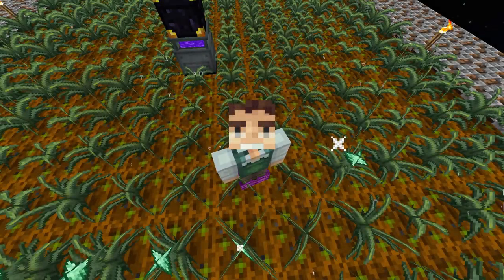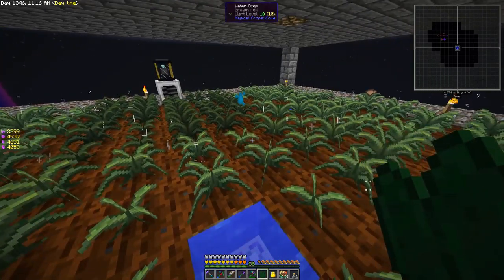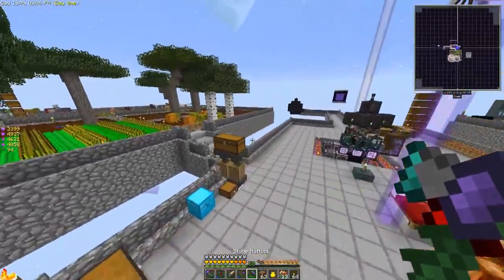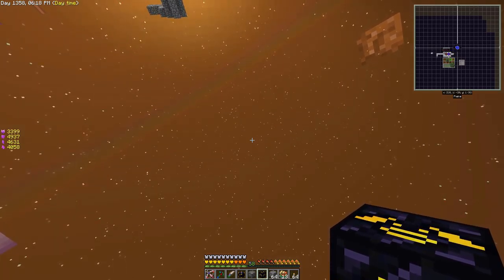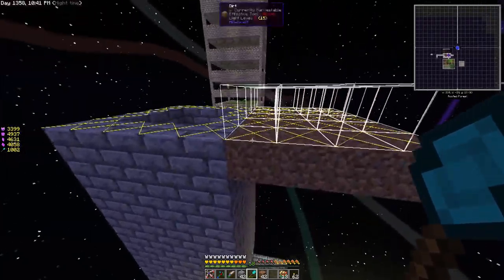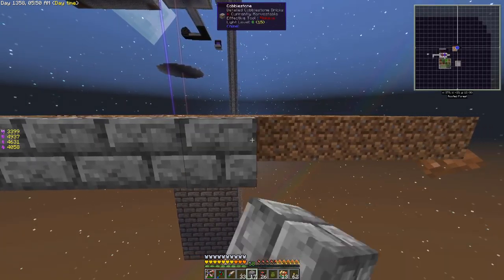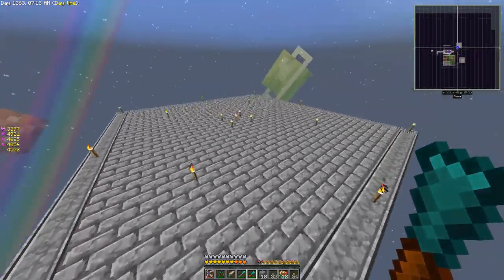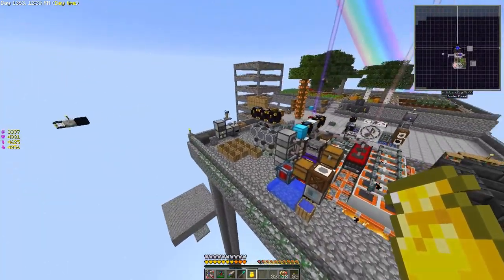Minecraft Mods: Farming Progress and Cursed Earth Mob Farm in SkyFactory 2.5 - E14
Minecraft Mods: Farming Progress and Cursed Earth Mob Farm in SkyFactory 2.5

Welcome to modded Minecraft single-player in the SkyFactory 2.5 Minecraft mod pack. This Minecraft modpack was put together by BaconDonut and is available on the Curse and FTB launchers in case you would like to follow along with your own modded Minecraft play-through.

In this episode, I show off the progress on the farming tower and then work on a new mob farm powered by cursed earth from Extra Utilities.

~ Credits ~

**--- SkyFactory 2.5 Info ---**

~ Mods ~

Additional Resources
AE2 Stuff
AppleCore
Applied Energistics 2
Audio Death
Automagy
Baconators
BdLib
Better Builder's Wands
BiblioCraft
BiblioCraft: BiblioWoods Natura Edition
Botania
Botania: Garden of Glass
Brandon's Core
Carpenter's Blocks
Chance Cubes
ChatFlow
ChickenChunks
Chisel
CoFH Core
CoFHLib
Compacter
ComputerCraft
Cooking for Blockheads
CraftingTable IV
Custom Main Menu
CustomThings
DecoCraft2
Ding
Draconic Evolution
ElecCore | Rendering Library
Emotes
Ender IO
Ender Storage
EnderCore
EnderTech
Ex Astris
Ex Compressum
Ex Nihilo
Experience Rings
Extra Utilities
ExtraCells2
ExtraTiC
Forbidden Magic
ForgeAnalytics
FoxLib
FTB Utilities
FTBLib
Hat Stand
Hats
Headcrumbs
iChunUtil
Iguanas Tinker Tweaks
Immersive Engineering
Immersive Integration
InGame Info XML
In-Game Wiki Mod
INpureCore
Inventory Tweaks
Iron Chests
It's Raining Food!
Jabba
JourneyMap
KleeSlabs
LootBags
LunatriusCore
Magical Crops: Armoury
Magical Crops: Core
Magical Crops: Decorative
Mantle
McJtyLib
MFR Magical Crops Compatibility
Minefactory Reloaded
MineTweaker3
MobiusCore
ModTweaker
Moo Fluids
Morpheus
Mouse Tweaks
MPUtils
Natura
NEI Addons
NEI Integration
NEIlootbags
OpenBlocks
OpenModsLib
OpenPeripheralAddons
OpenPeripheralCore
OpenPeripheralIntegration
Pam's HarvestCraft
Ranchable Fluid Cows
Redstone Arsenal
Resource Loader
RFTools
Simple Achievements
SimpleLabels
Simply Jetpacks
Snad
Solar Flux
StartingInventory
Steve's Factory Manager
Storage Drawers
Storage Drawers: Natura Pack
Sync
Tabula Rasa
Thaumcraft
Thaumcraft Inventory Scanning
Thaumcraft NEI Plugin
Thaumcraft Node Tracker
Thaumic Energistics
Thermal Casting
Thermal Dynamics
Thermal Expansion
Thermal Foundation
TiC Tooltips
TiConAutoToolStation
Tinkers Construct
Translocators
Utility Mobs
VeinMiner
Waila
Waila Harvestability
WAILA Plugins
Wawla - What Are We Looking At
Witchery
WitherCrumbs
WR-CBE-Universal